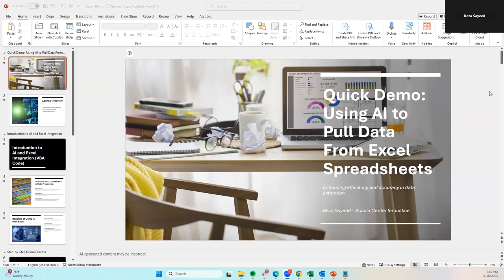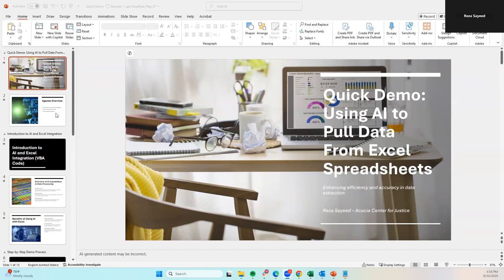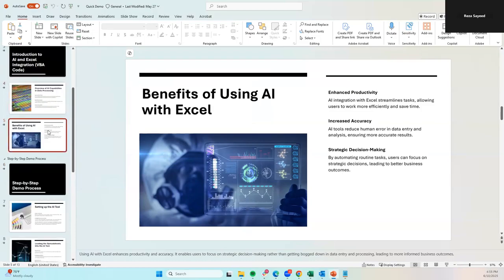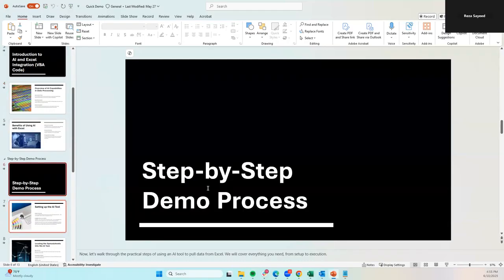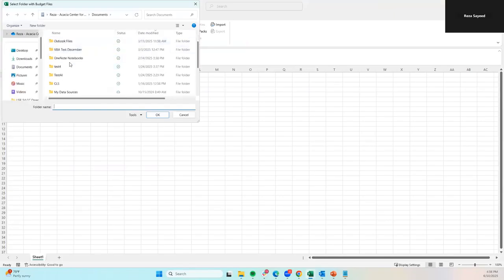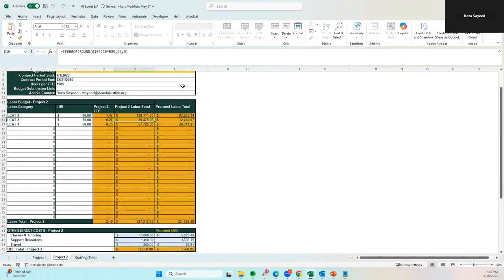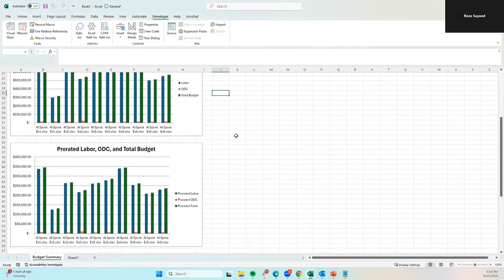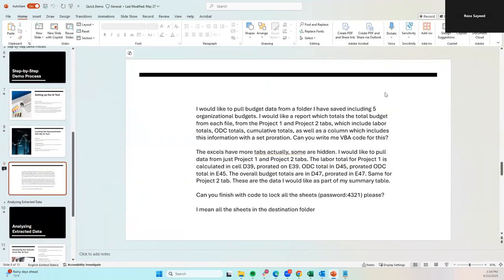Pull Excel Data Automatically with AI-Written VBA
Ask ChatGPT to write VBA code that pulls data from dozens of spreadsheets into one summary automatically. This demo covers pulling budget data, generating summary charts, and locking spreadsheets for distribution, all without knowing how to code.

Reza Sayeed, Finance Manager
Acacia Center for Justice